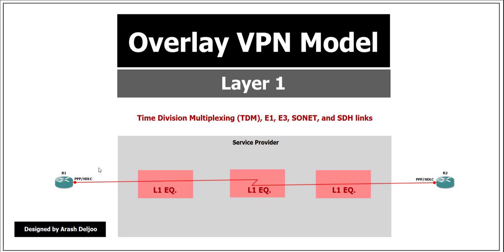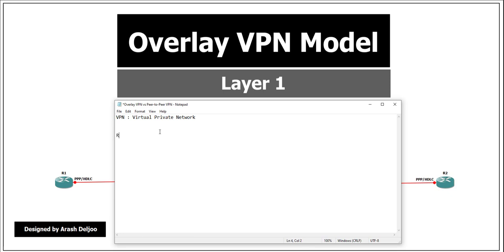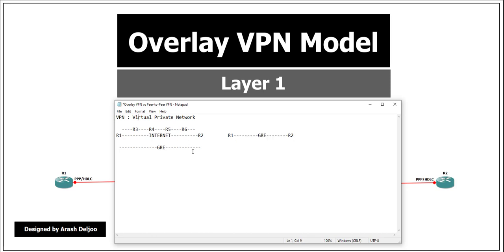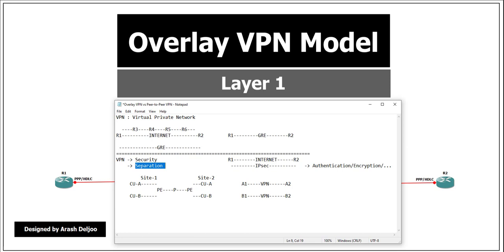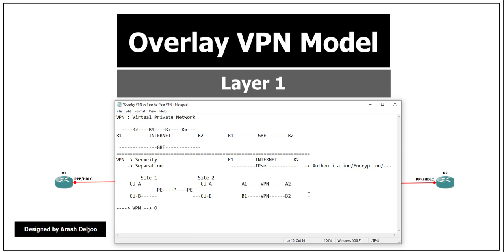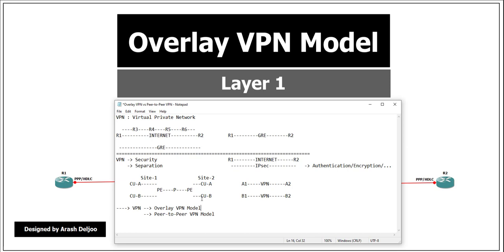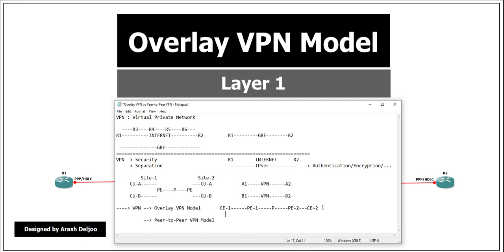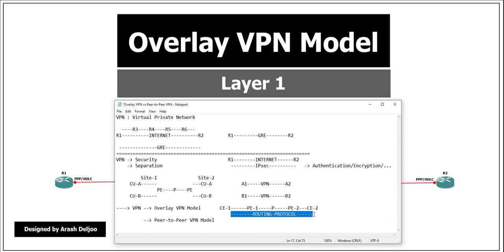1 MPLS L3VPN - Overlay and Peer to Peer VPN by ArashDeljoo - Part1/4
Implementing Cisco MPLS L3VPN Training Course

31 hours on-demand video
112 downloadable resources